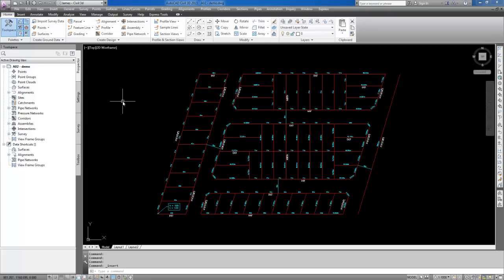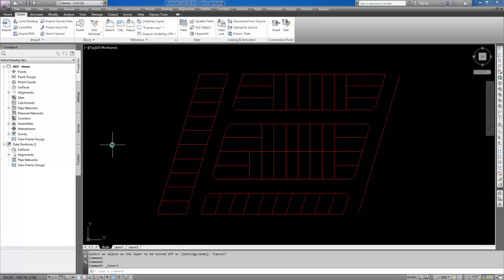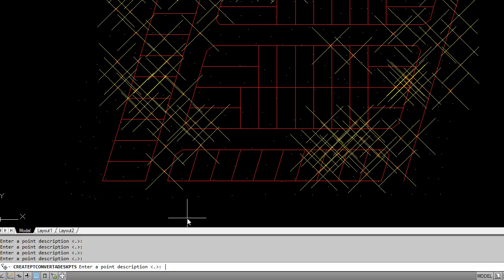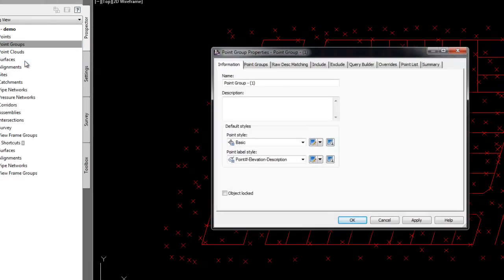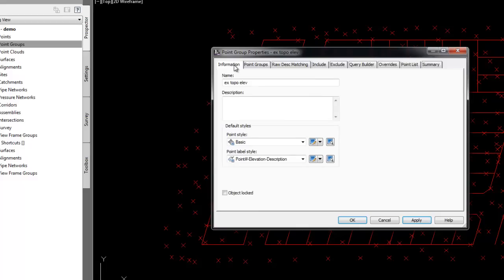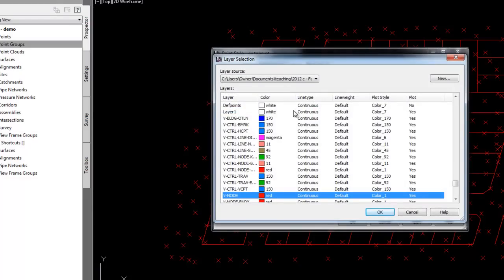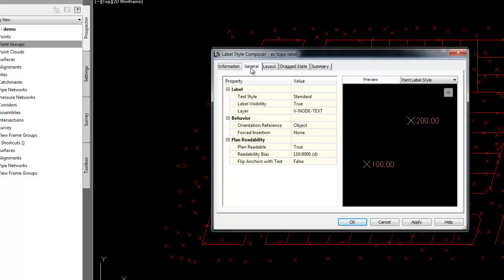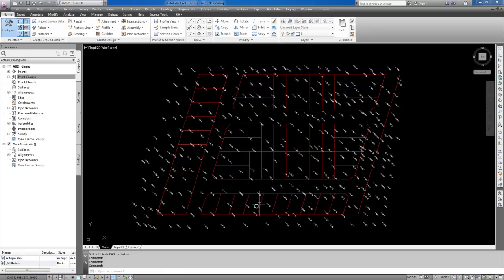CV691 A2v02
Description